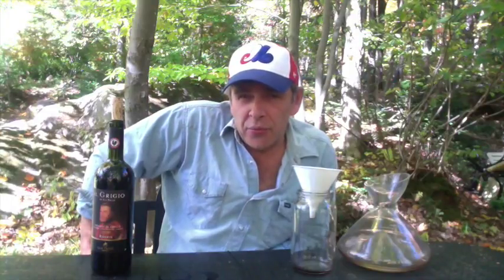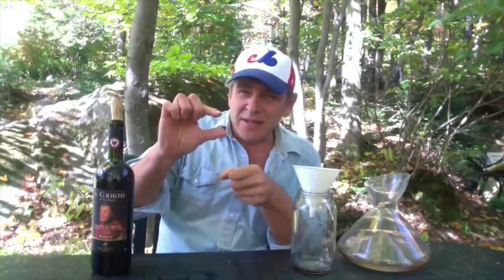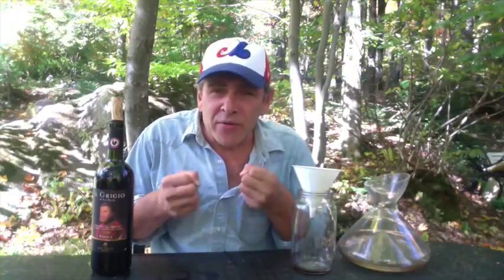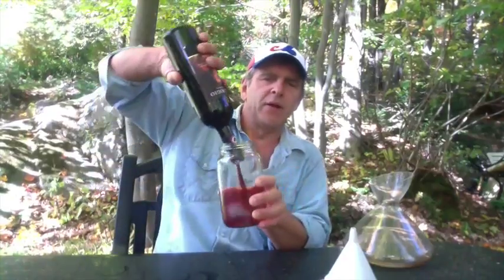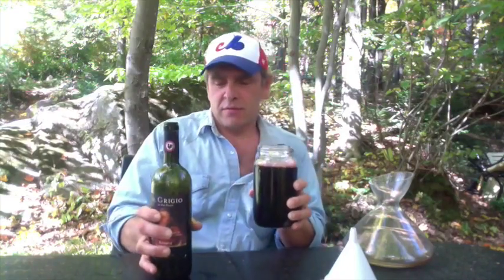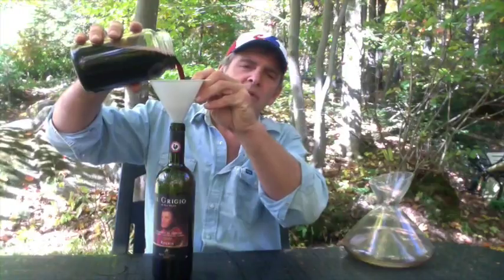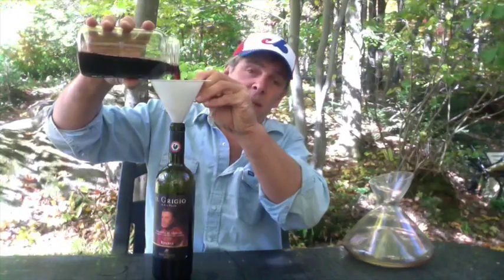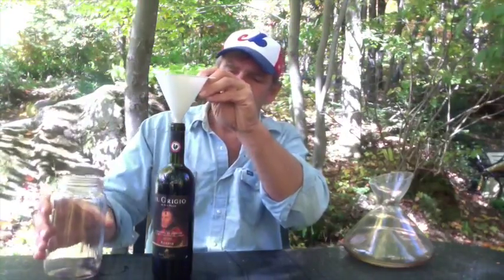Decanting young wines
The Gazette's wine critic Bill Zacharkiw on the wonderful effects of oxygenating young wines. (Bill Zacharkiw / THE GAZETTE)